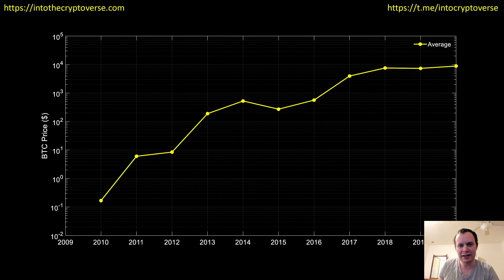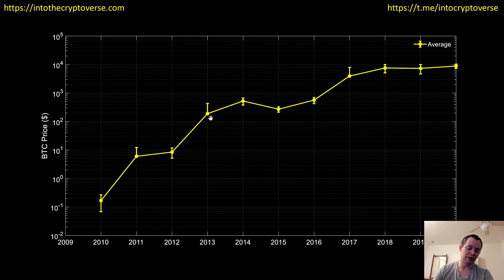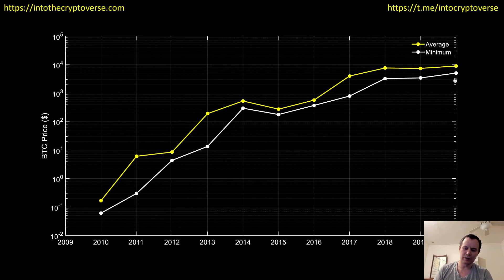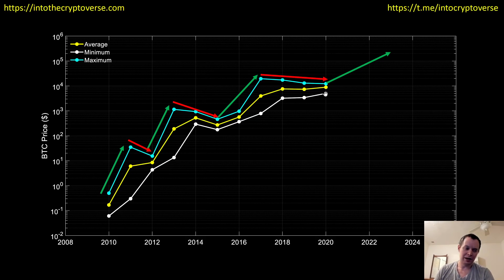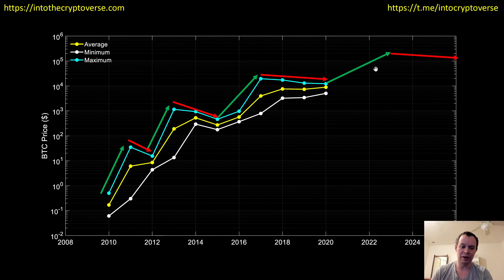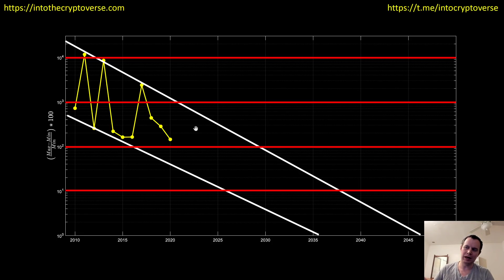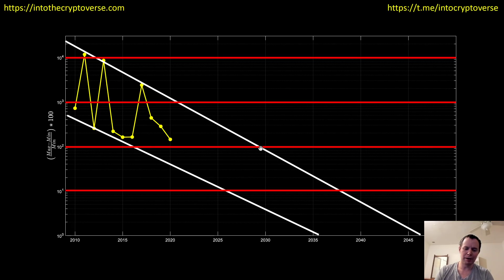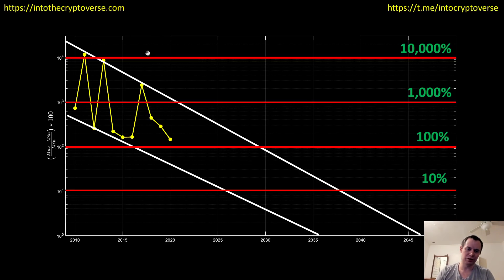Bitcoin annualized prices (min, max, and average)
Here we take a look at annualized Bitcoin prices in terms of the average, maximum, and minimum, in order to discuss the expansion and contraction phases. Bitcoin undergoes these boom and bust cycles, with each becoming longer than the last. Bitcoin has always been on the path it has always been on, just with a few bubbles along the way.